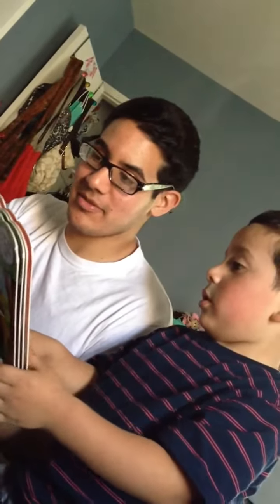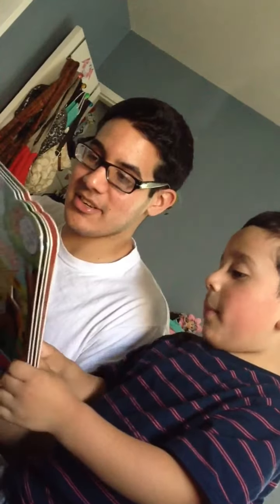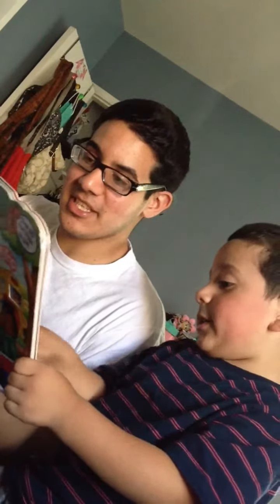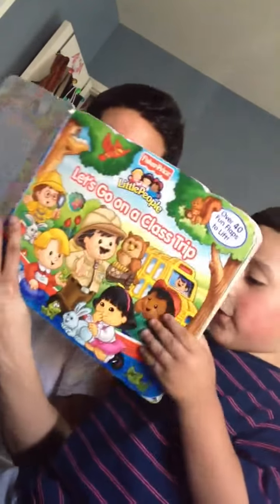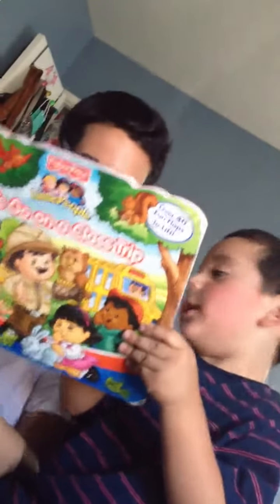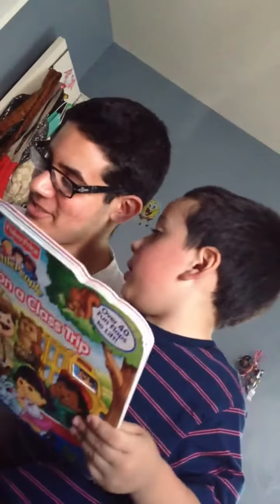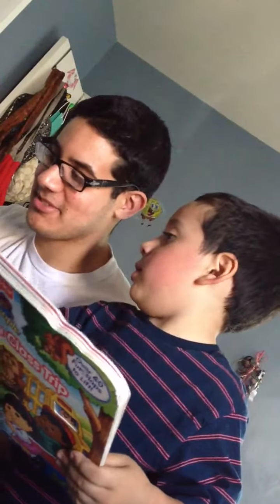Marvin and Isaiah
Just reading